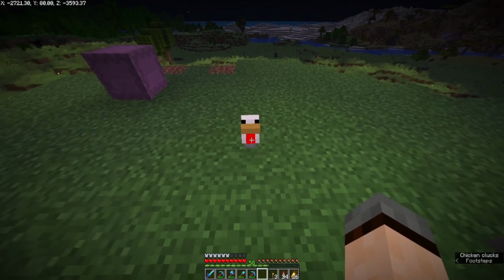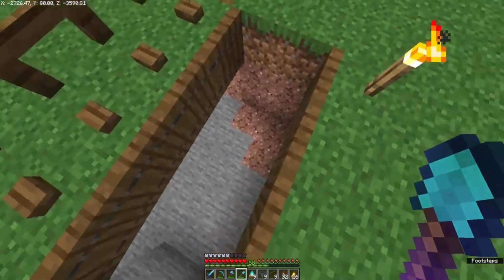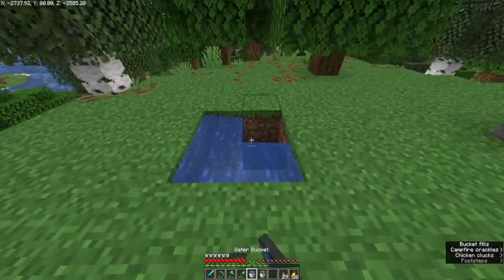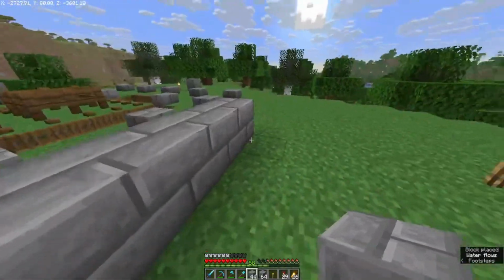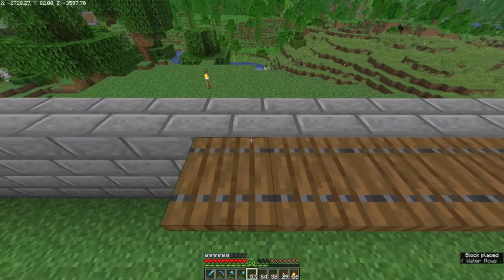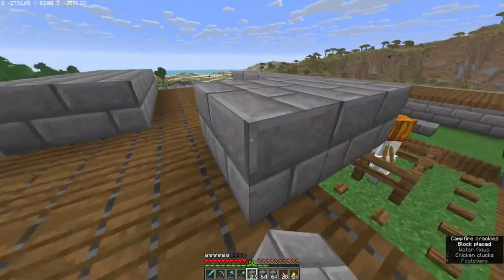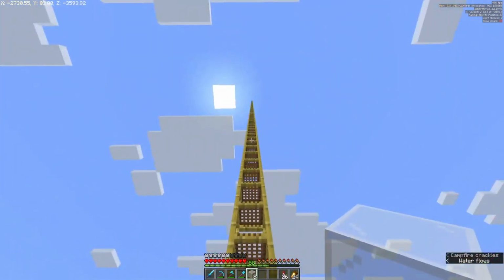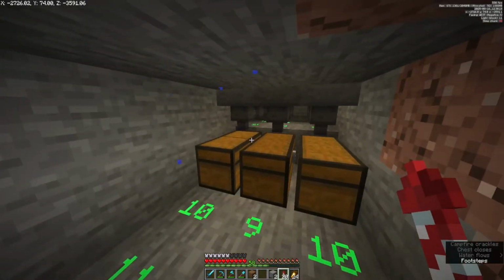Minecraft Creeper Farm 1.20+ Java Tutorial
🔥 Welcome to KrakenMC! 🔥 In this video, I’ll show you how to build an easy and efficient Creeper Farm in Minecraft Java Edition 1.20+ — perfect for farming tons of gunpowder for your TNT, rockets, and more!

💣 Whether you're a survival veteran or just starting out, this farm design is optimized for high output, low resource cost, and simple construction. Follow along step-by-step and start generating hundreds to thousands of gunpowder per hour!

📌 What You’ll Learn:

Materials needed for the farm

How to build the spawning platforms

Mob-proofing techniques to target only creepers

AFK spot setup for maximum efficiency

Tips to scale the farm for even more output

🧨 Inspired by top-performing designs like:

Minecraft Easy CREEPER Farm 1.20+ Tutorial - 20 stacks ... — great for beginners with solid hourly yield

EASY Creeper Farm Minecraft 1.20 | 1200+ Gunpowder Per ... — shows clever use of trapdoors and carpets

Minecraft 1.20 Easy Creeper Farm Tutorial - 3000+ ... — a powerhouse design for serious gunpowder farming

How to build Simple Creeper Farm in Minecraft 1.20+ | Java ... — perfect for compact builds

BEST GUNPOWDER FARM || Minecraft 1.20! java Tutorial ... — combines simplicity with high efficiency

Minecraft Creeper Farm 1.20 | Easy Gunpowder Farm Tutorial ... — early-game friendly and scalable